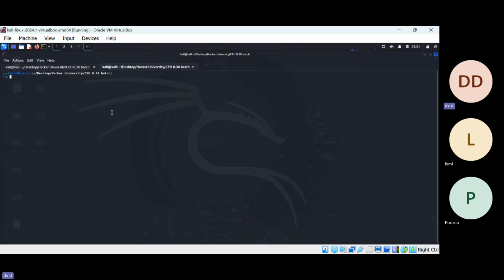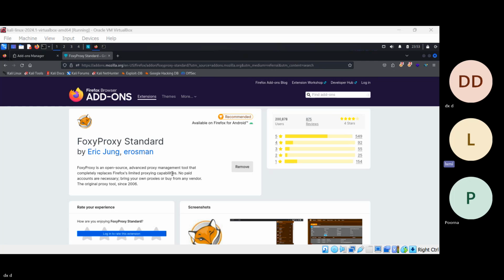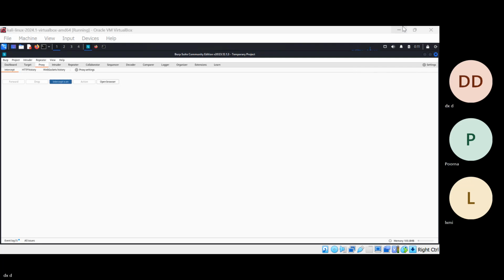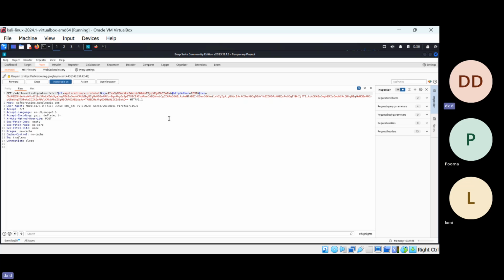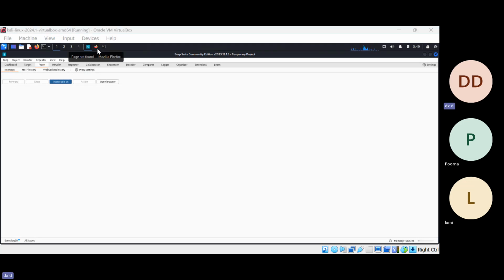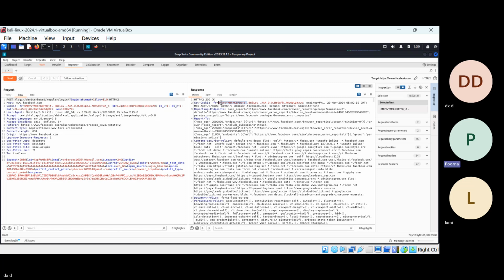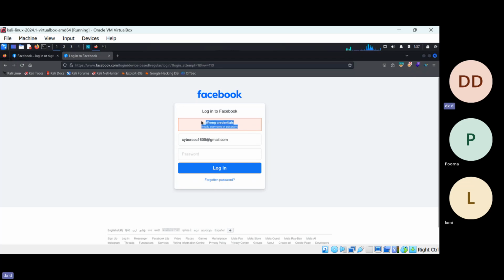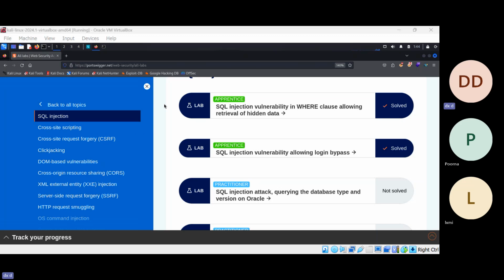CEH Certified Ethical Hacking Training Live online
CEH v13 training is a program that teaches ethical hacking and cybersecurity skills using AI-powered technologies.
CEH v13 training includes:
AI integration: AI is used in all five phases of ethical hacking to improve efficiency and productivity.
Hands-on experience: Participants gain experience through labs, simulations, and tools.
Cybersecurity job roles: The modules are aligned with over 45 cybersecurity job roles.
Attack vectors: Participants learn about various attack vectors and preventative countermeasures.
Topics covered: Topics include countermeasures, network scanning, social engineering, and system vulnerabilities.
New domains: CEH v13 covers new domains like cloud security, programming concepts, and medical devices security.
Knowledge exam: The 4-hour exam tests skills in information security threats, attack detection, attack prevention, and more.